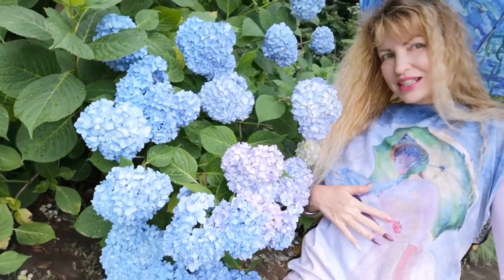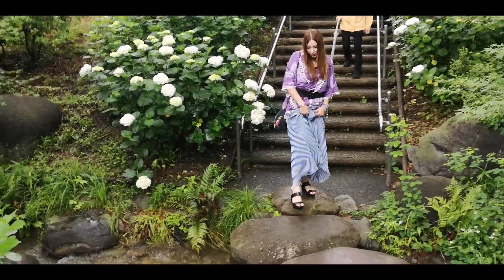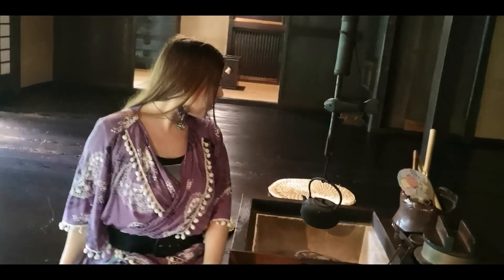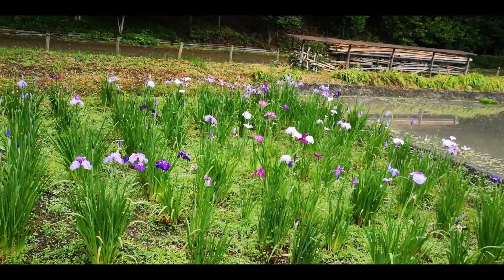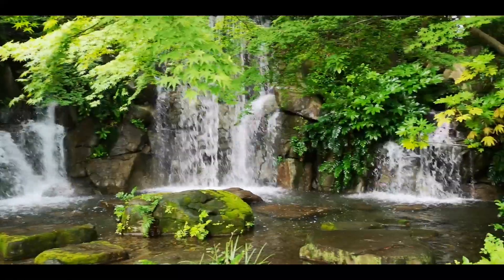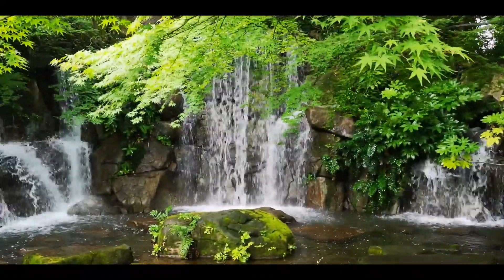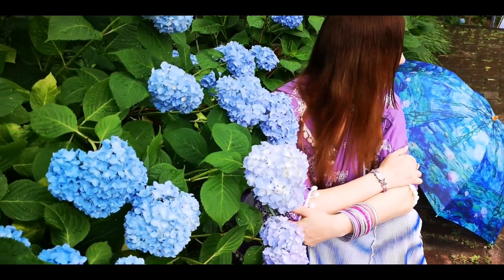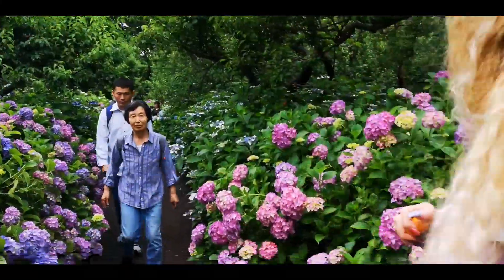Adeyto 💙💜 Mia KYODO NO MORI MUSEUM PARK Hydrangea Ajisai Flower FUCHU 📽️ HUAWEI P20 PRO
Hydrangea Part 2. And since the park is actually a Museum, there are many historical buildings that you can observe and enter, ancient thatched roof houses were the stylish interiors featuring fireplace and antique tools! There are also rivers and a beautiful waterfall bordered with Momiji Acorn that will turn red in autumn. There is also children's amusement area and a couple of restaurants! The Kyodo-No-Mori park is actually quite famous for plum flowers in late winter too and surely has a lot of cherry blossoms! It was a wise decision to hunt Hydrangea here because it is less crowded than a Temple where people would also go just to pray so given the fact that we went on a Sunday in full bloom season it wasn't crowded at all! It only costs under $3 to enter and it has a planetarium too for a different fee. Cool souvenir shops and more foods at the gates. Wonderful time spent here with Mia-chan💜☔